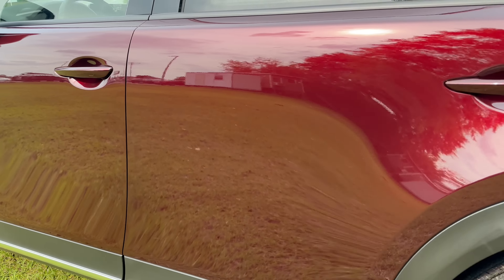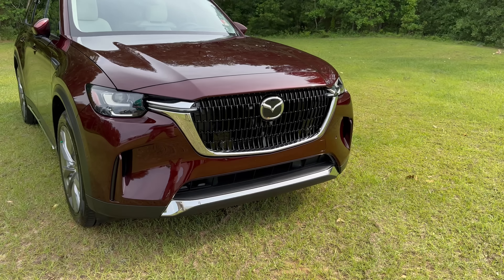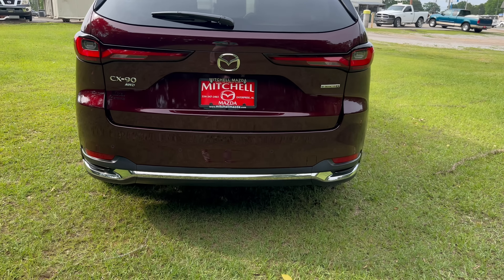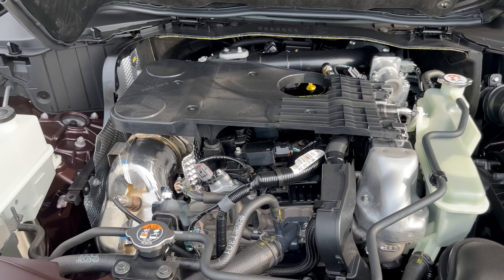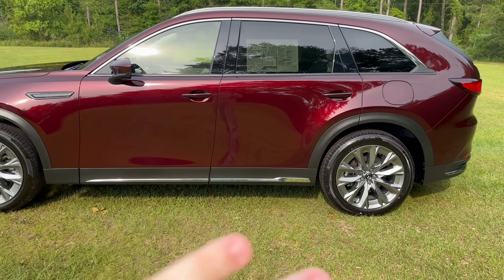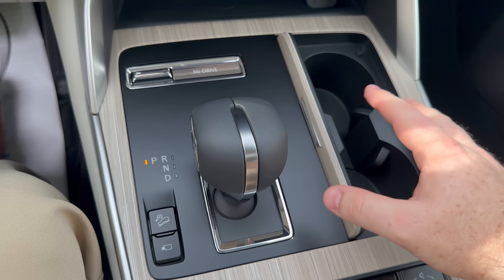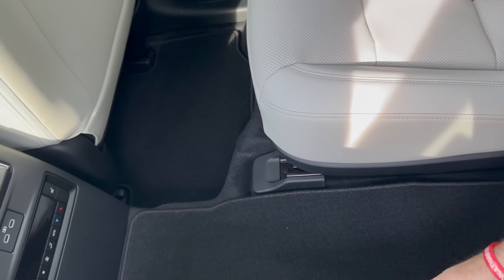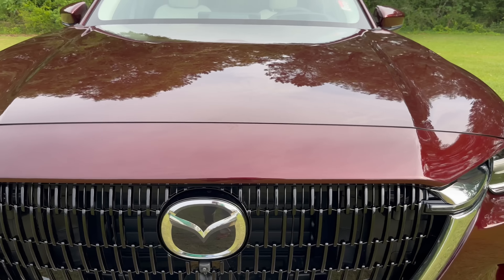Better Than Highlander & Pilot | 2024 Mazda CX-90 3.3 Turbo Premium Plus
The Mazda CX-90 3.3 Turbo Premium Plus is better than the Toyota Highlander and Honda Pilot.  This is our first CX-90 to come in and it is the new Artisan Red with the beautiful white leather.  The standard 3.3 Turbo Inline six cylinder engine is very peppy and powerful compared to the main competitors and the outgoing Mazda CX-9.

I went deep into some of the features of this vehicle.  I wanted to make sure you could have enough information to distinguish this trim from others.

What is your favorite feature of the Mazda CX-90 Premium Plus?

Mitchell Mazda
1222 Rucker Boulevard